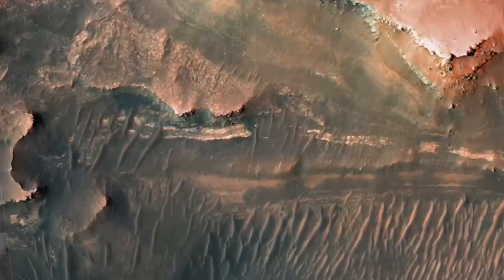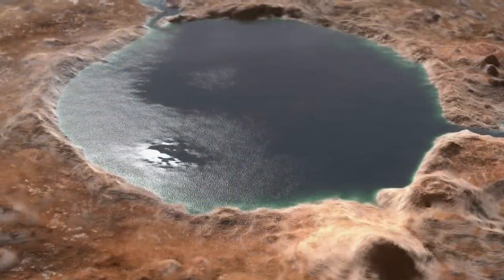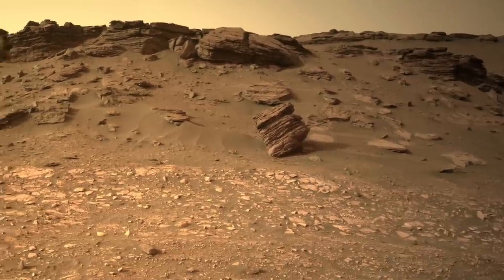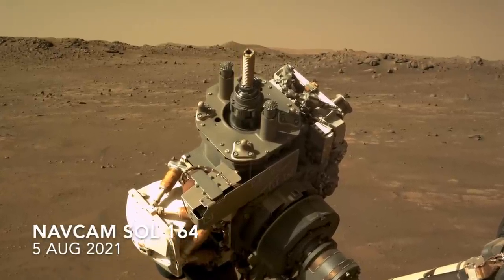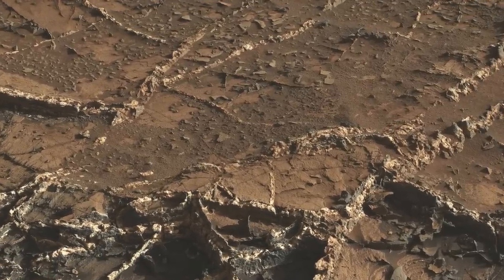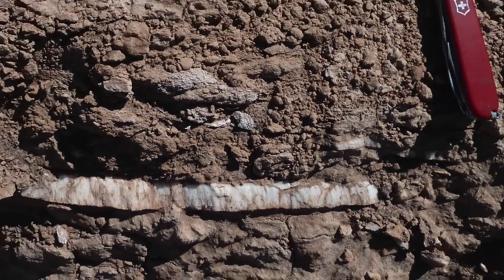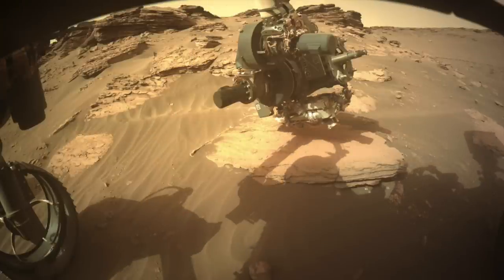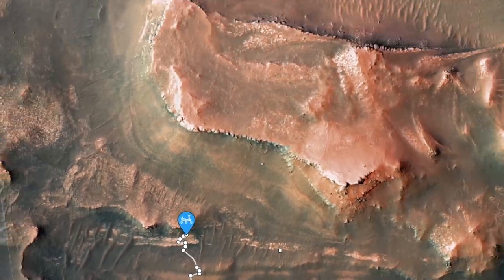Smorgasbord at the Mars bacon strip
Episode 65
Since arriving at the feature with a notable resemblance to bacon, at least from orbit, Perseverance has found a range of ancient materials formed by the action of water, including some that were not expected.